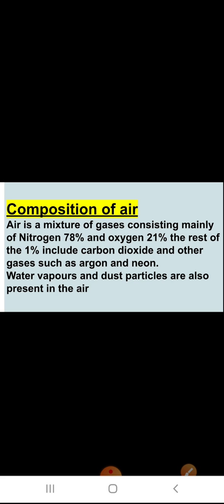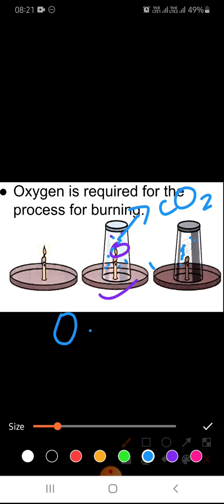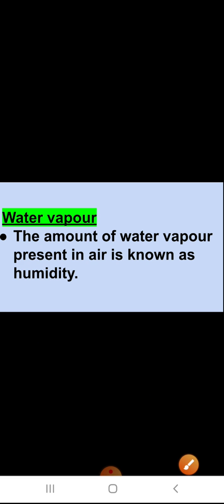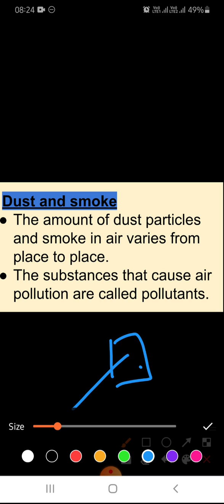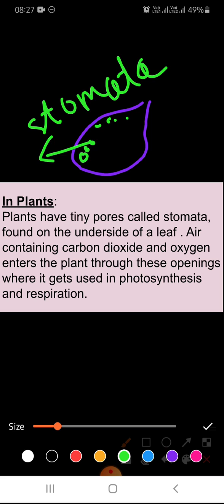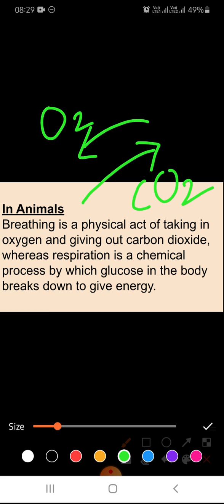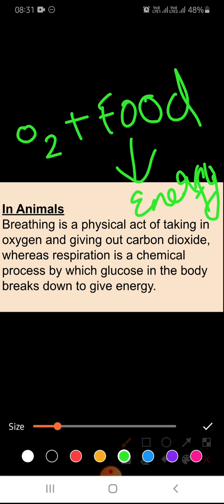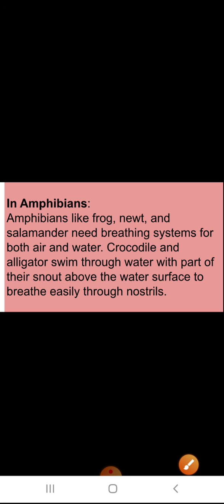Cl 6 Science ch 15 Air Around us pr 2 120121